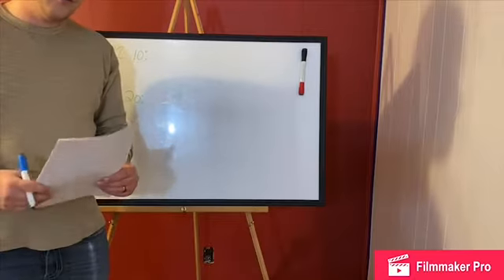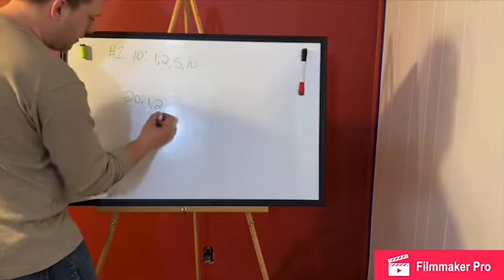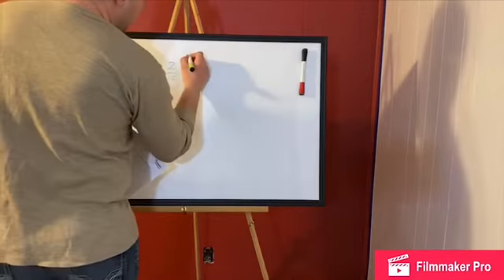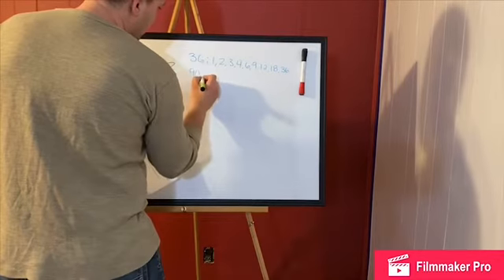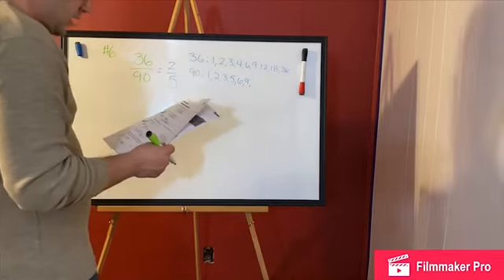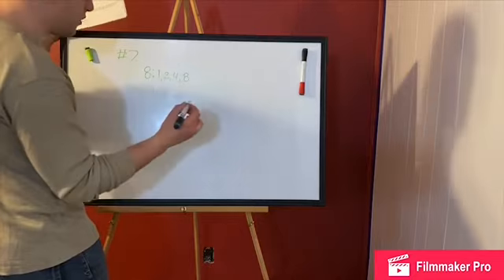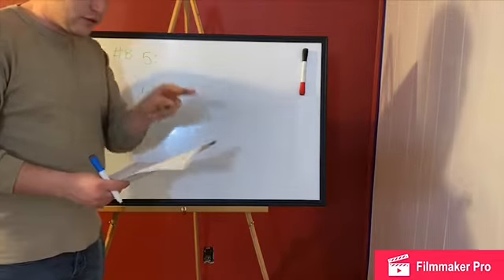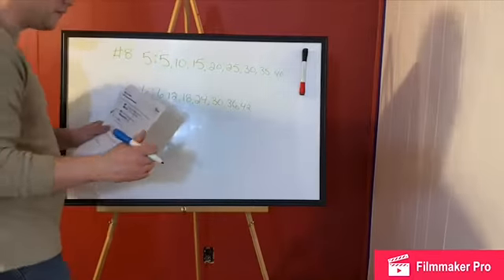GCF & LCM (Greatest Common Factor & Least Common Multiple)